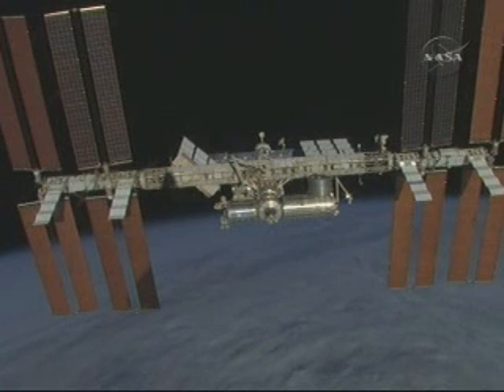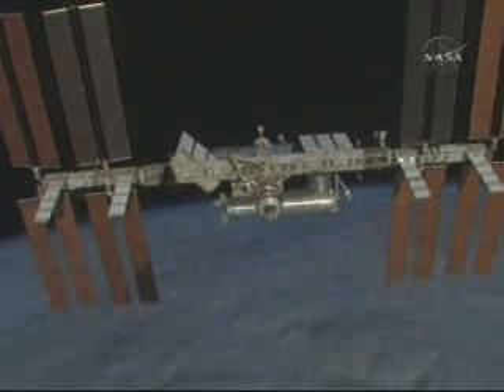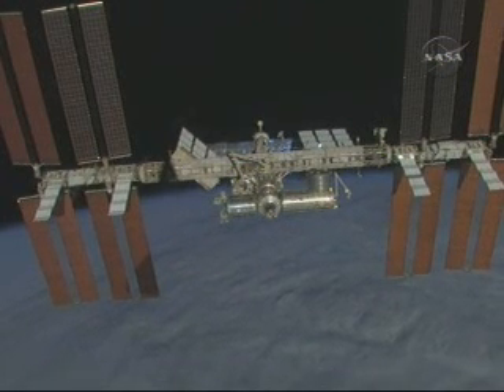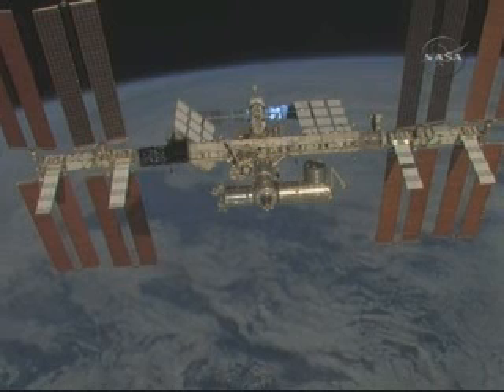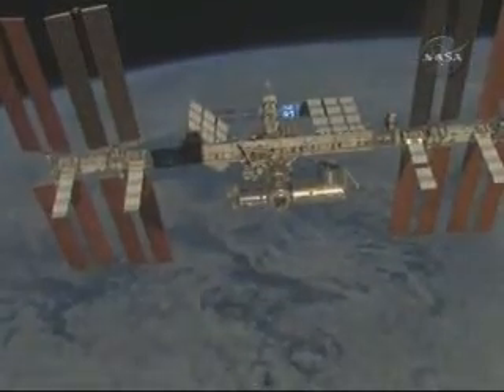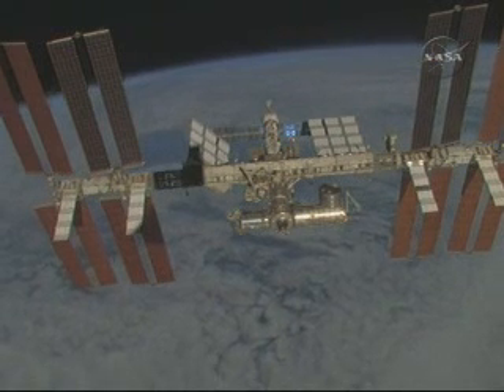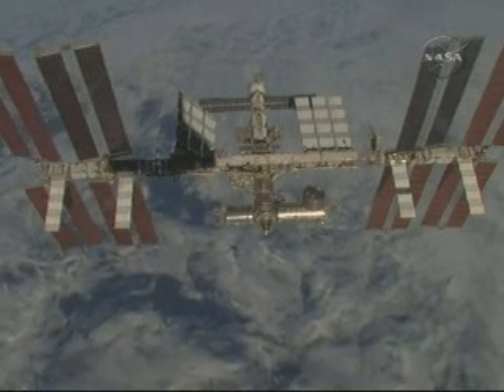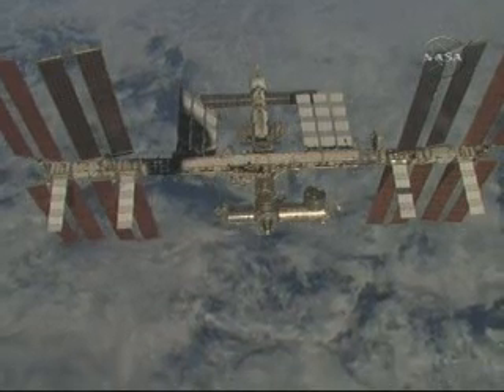ISS: STS-119 Discovery Fly Around3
STS-119 Discovery:  Fly Around